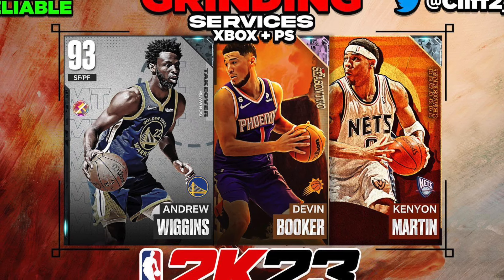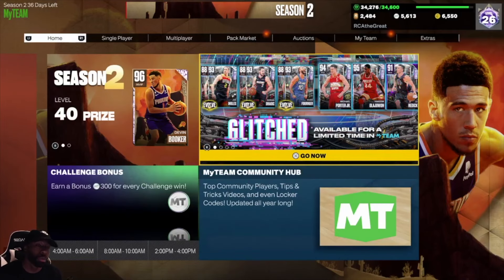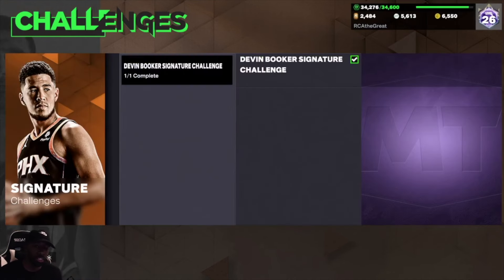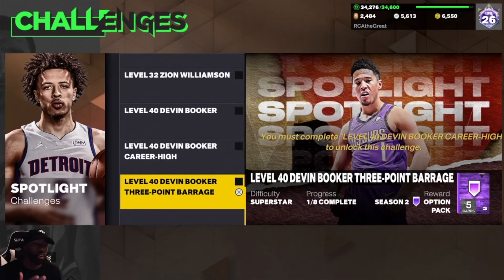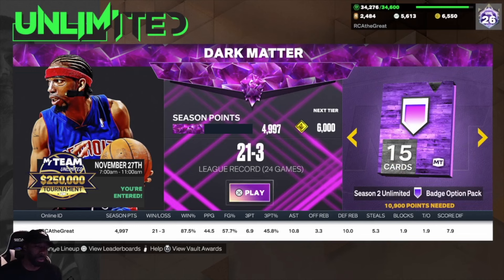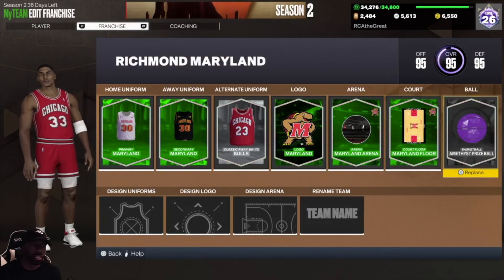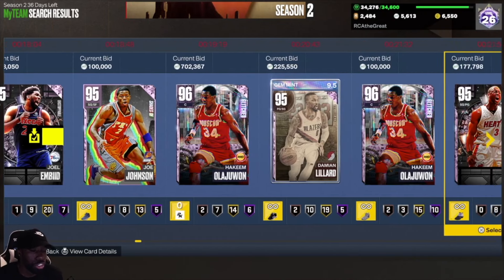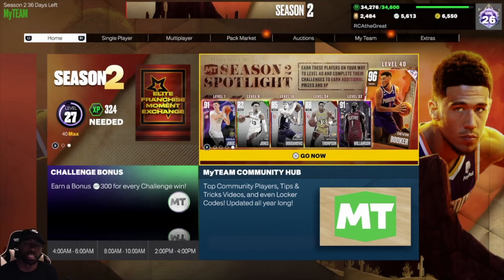How To Get More HOF Badges in NBA 2k23 MyTeam (excluding xp challenges)